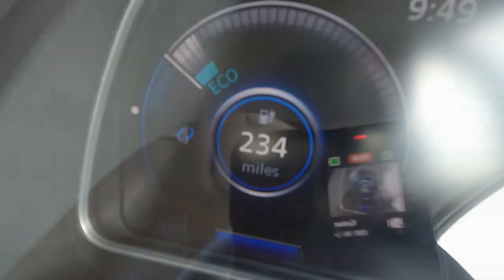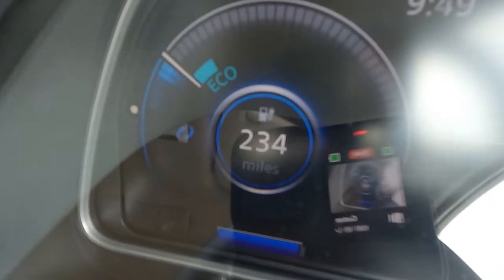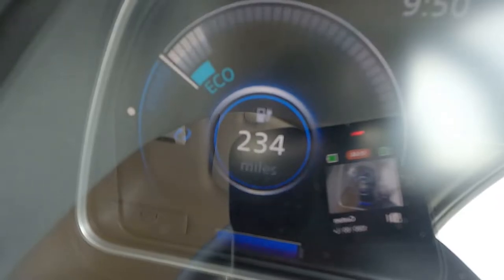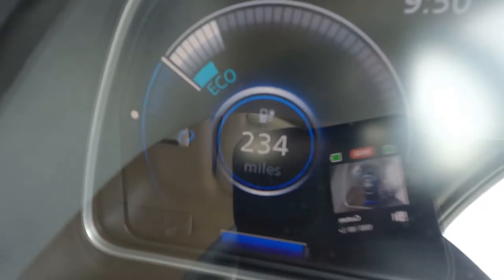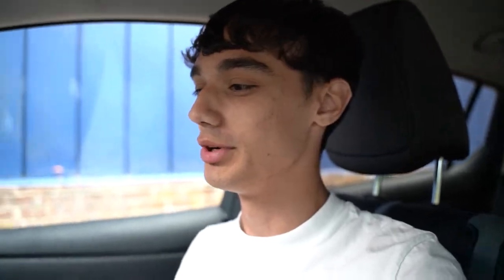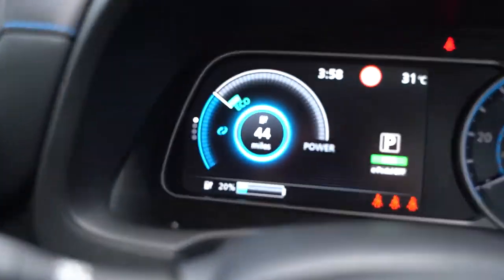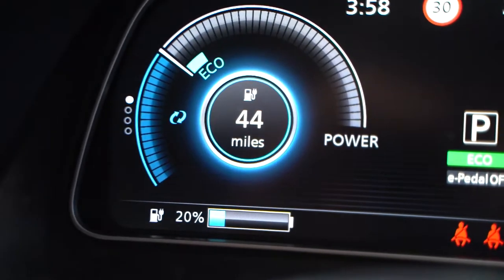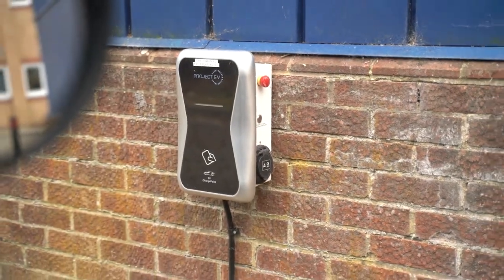NISSAN LEAF | The OG EV - DRIVEN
In this video we venture from CVM HQ in Segensworth all the way up to Rugby Services to check out their charging facilities and to see if range anxiety is still an issue in an electric vehicle in 2022.